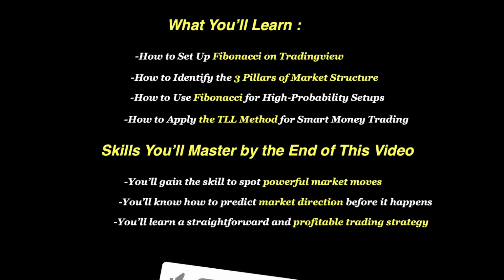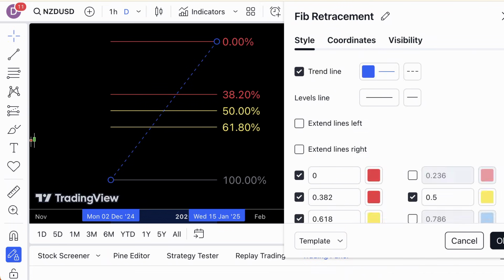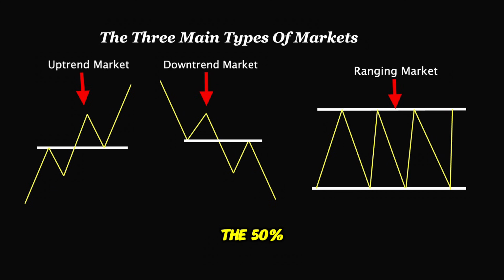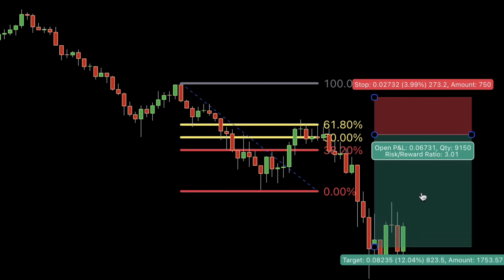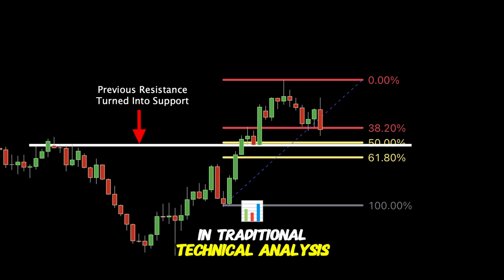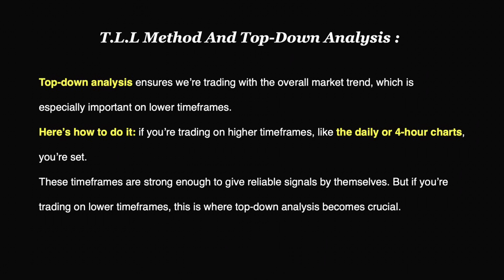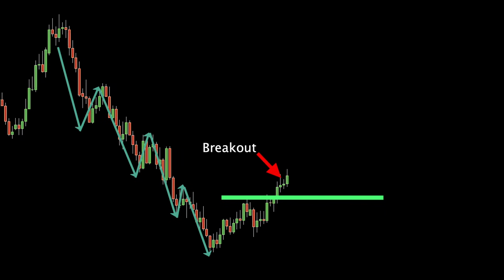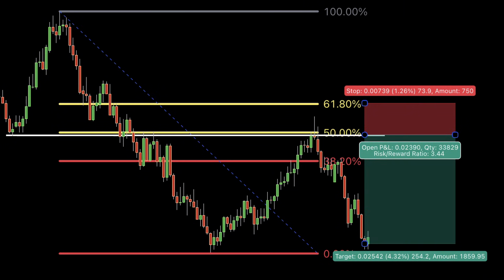The Easiest Fibonacci Retracement Strategy for Big Profits (Perfect for All Traders)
Unlock the power of a simple yet profitable Fibonacci Retracement strategy that traders of all levels can use! In this video, I reveal the exact steps for setting up and applying Fibonacci Retracement to predict market moves and capture high-probability trade setups. Whether you’re a beginner or an advanced trader, this Fibonacci trading strategy is designed to help you spot key levels, understand market structure, and make more confident trading decisions.

What You’ll Learn:

How to set up Fibonacci Retracement on TradingView
The secret to spotting profitable entry and exit points
How to use this strategy like institutional traders
Key tips for maximizing profits with Fibonacci in any market
If you're ready to level up your trading and master a powerful Fibonacci Retracement strategy that actually works, hit play and start trading smarter today!